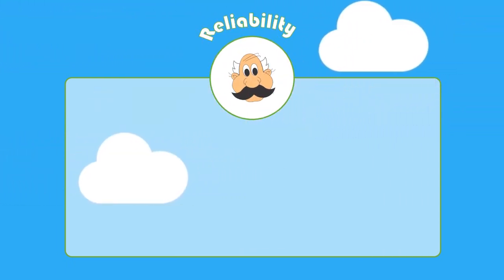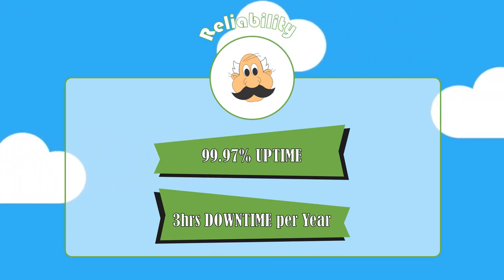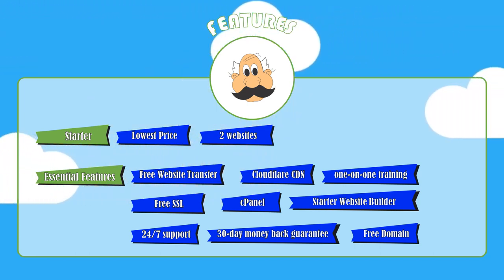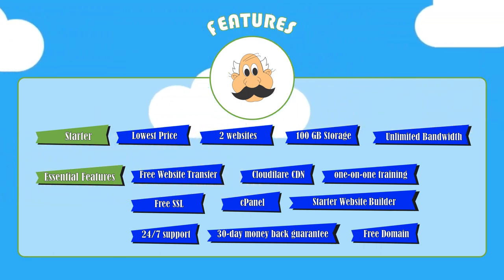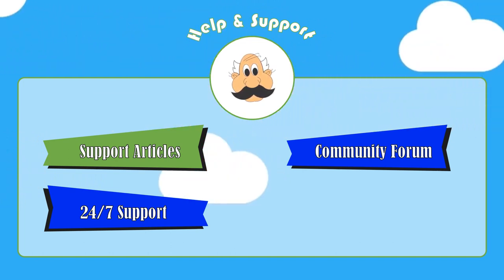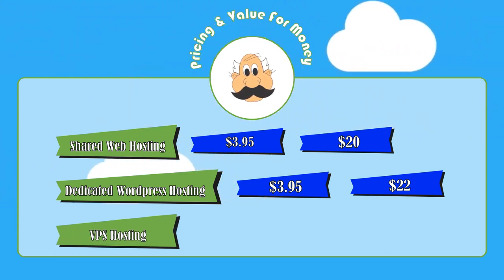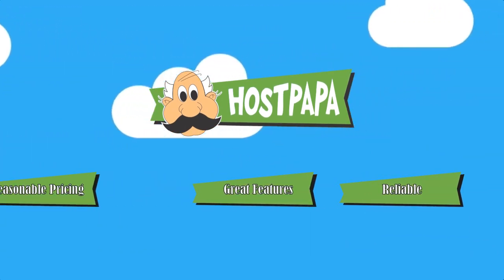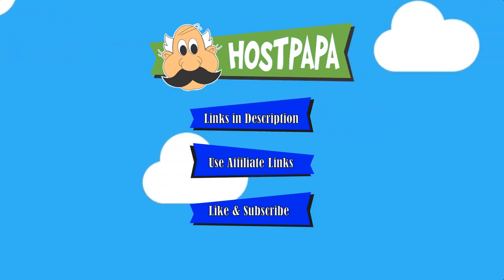HostPapa Review 2020 | THE Best Beginner Web Host?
As this HostPapa review showed you. HostPapa is one of the most stable web hosting providers in 2020. HostPapa also has some of the best value for money web hosting on the market today. But is this the best beginner web host in 2020? Watch the video to hear my thoughts on HostPapa and their web hosting services.